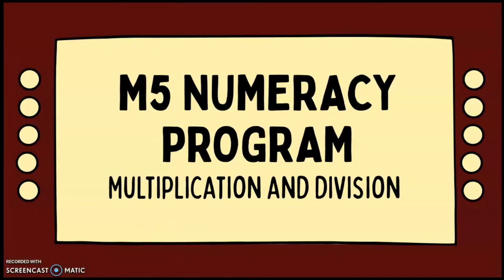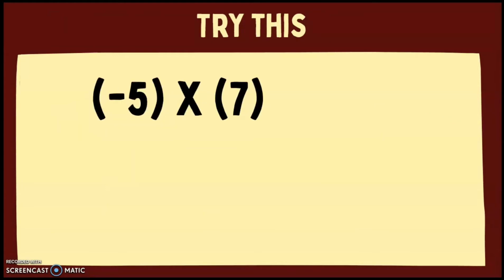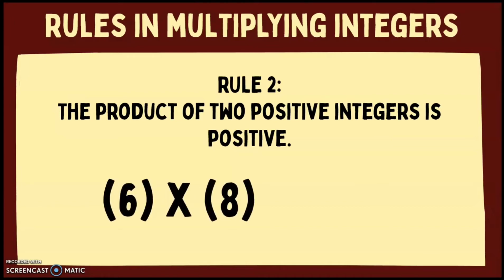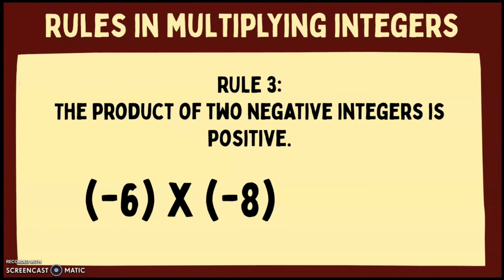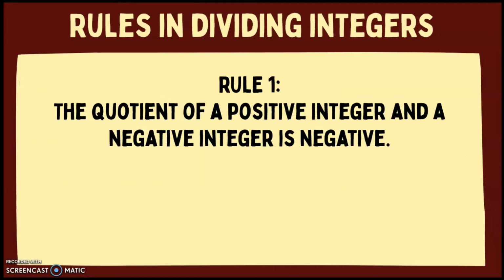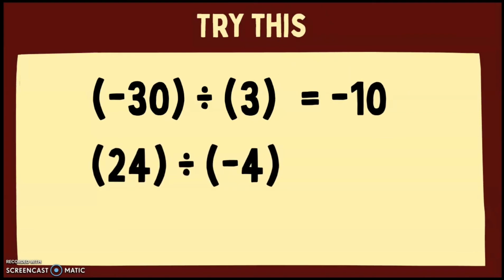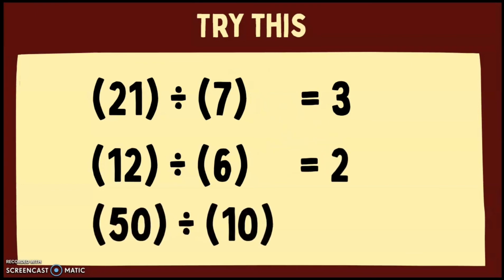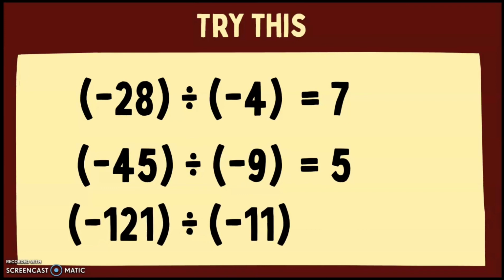Multiplying and Dividing Integers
Answer Key

1. -3
2. 42
3. 25
4. 48
5. -60
6. 0
7. 90
8. -414
9. 3
10. -2
11. 4
12. -5
13. -3
14. 3
15. 4